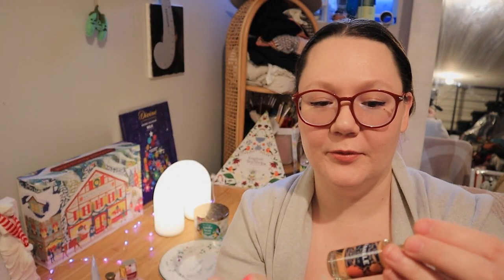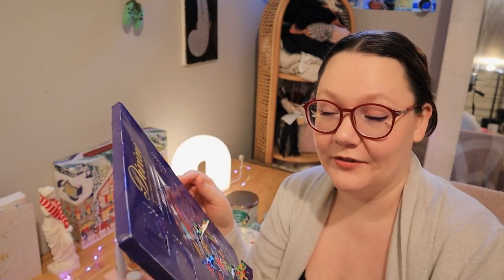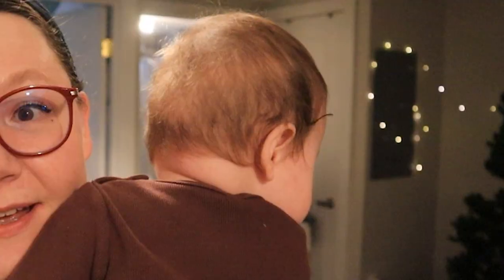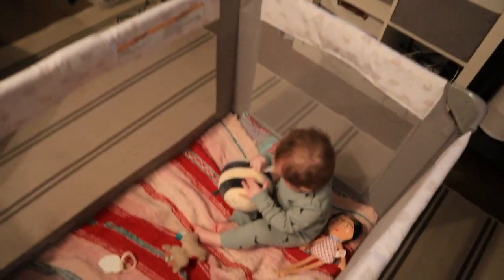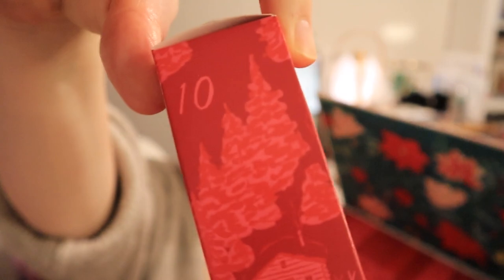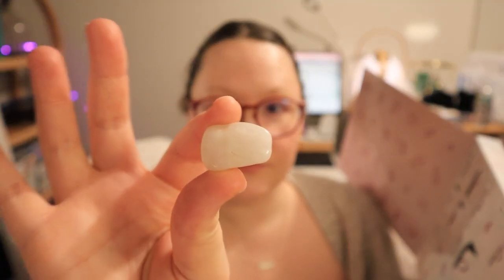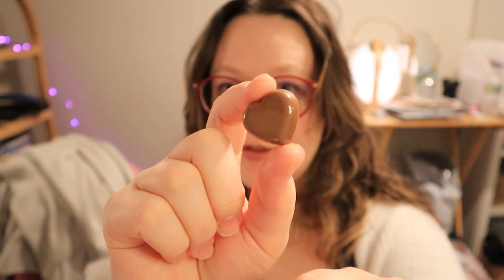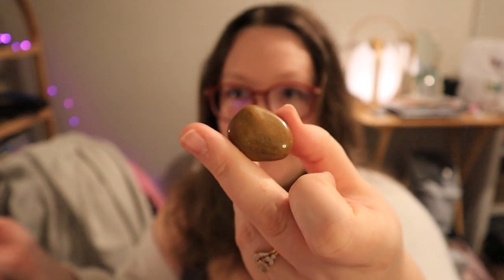Cozy days in Brooklyn 🥂 Vlogmas Day 9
Pour a cup of tea and let's unwind. Here are 3 days of Vlogmas in 1. Days 9~11 feature advent goodies galore, the hectic-yet-satisfying application of lights-to-tree, and other festive frivolity. Enjoy!

🎅 Quist, Lofty - Seeing You In Every Snowflake

Welcome to A Cup of Tea With Meesh. 💐☕️ Pour your favorite tea—or something more festive—and join me each week for cozy vlogs (the kind you can just leave on in the background on a Sunday), creative living inspiration, heartfelt chats, and glimpses of my daily life in NYC.

I’m a multi-passionate New Yorker with a bias toward cozy corners, artful finishing touches, and whimsy in general. My goal with this space is to evoke the lovely feeling of chatting with a friend over a cup of tea. You know, the sort of moment we could all use more of...?

Currently creating with...
📸 Camera: Canon EOS M50
🎥 Lens: Sigma 16mm F1.4, Canon EF-M 15-45mm F3.5-6.3
📱 Phone: Pixel 7 Pro
💻 Software: Adobe Premiere Pro 2024